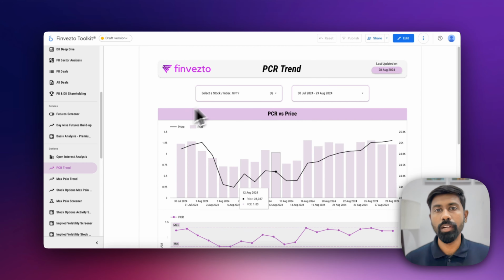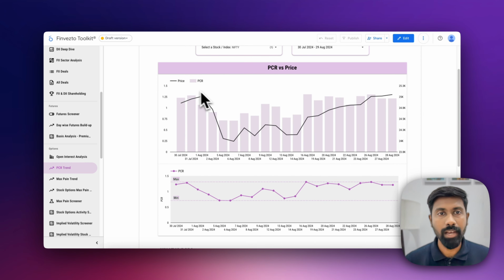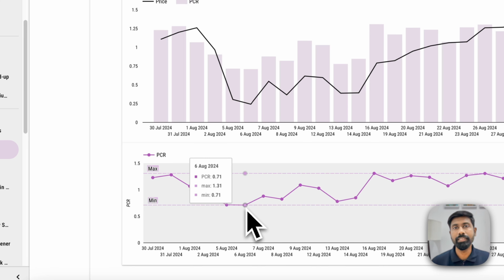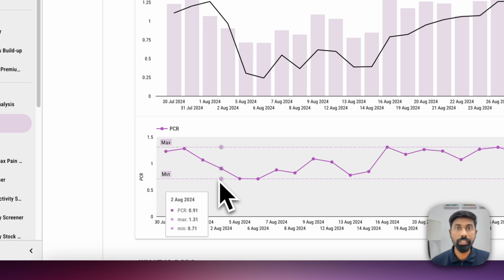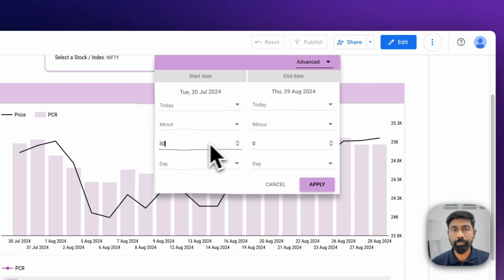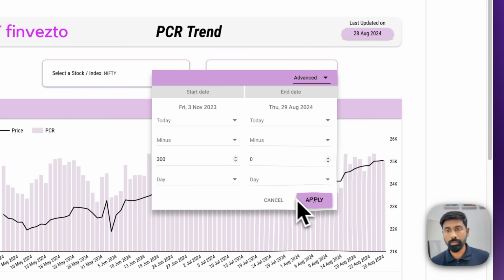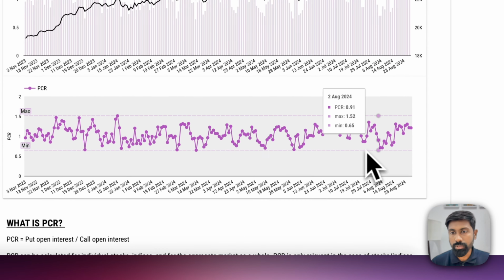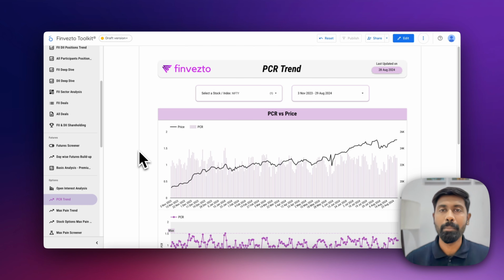How to analyze and interpret PCR Trend?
FINVEZTO Stock Research
by Anand Ganapathy K
SEBI Registered Research Analyst
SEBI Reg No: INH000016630